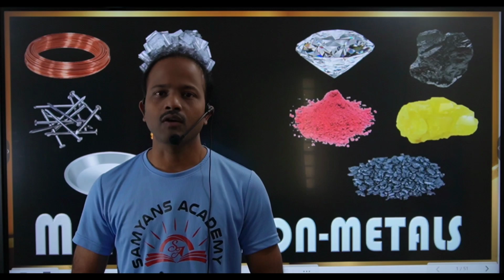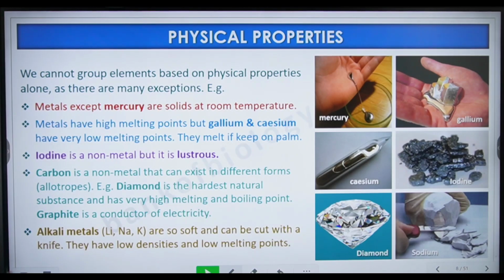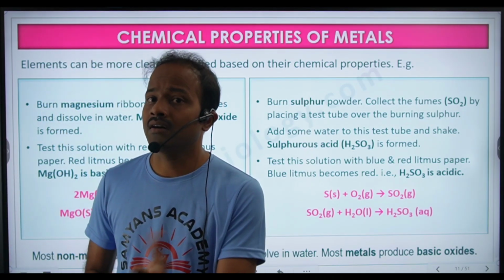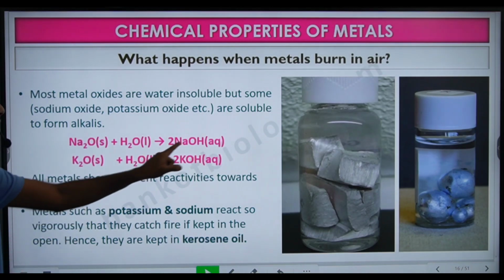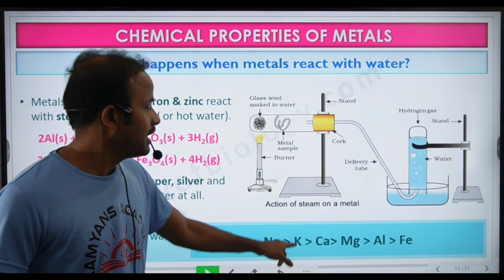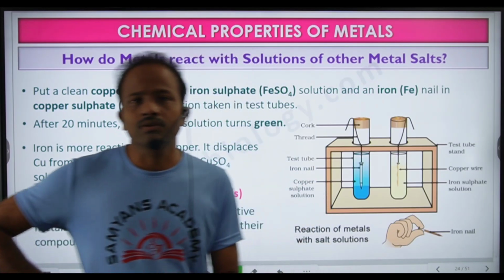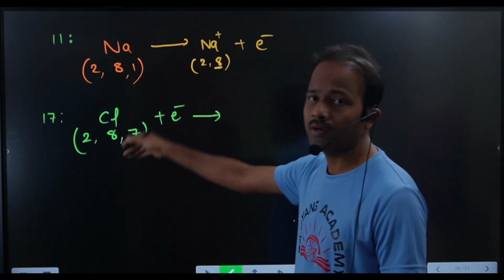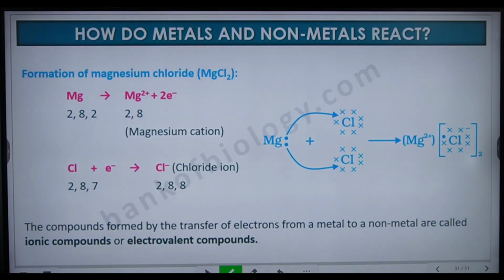Metals and non Metals-01/part-01/CBSE/in English/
Metals and Non metals -01/Part-01/

Cbse/Explained in English

Topics covered
physical and chemical properties of metals and non metals